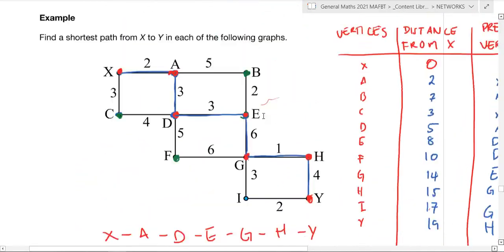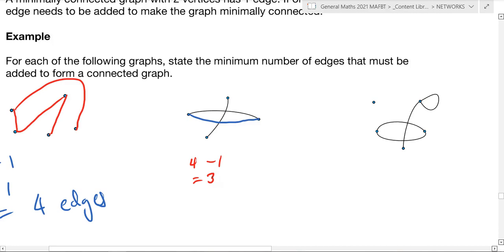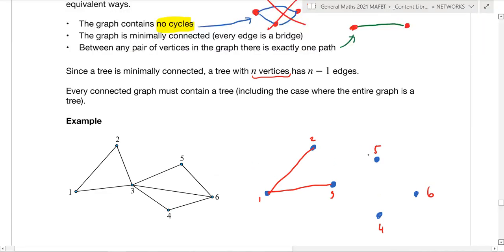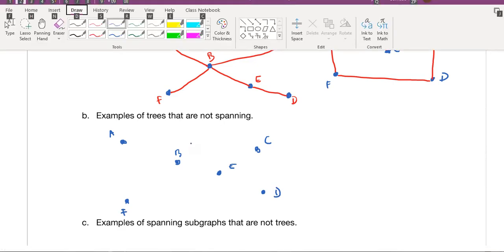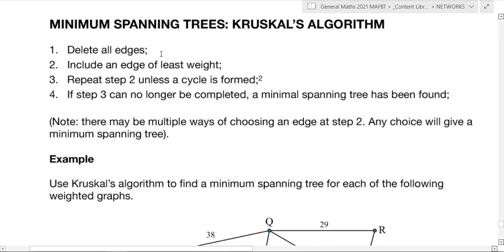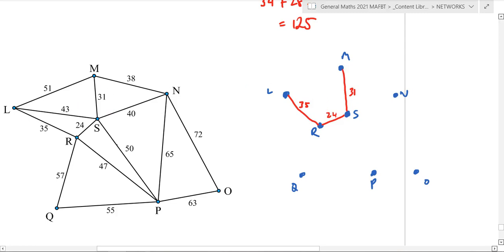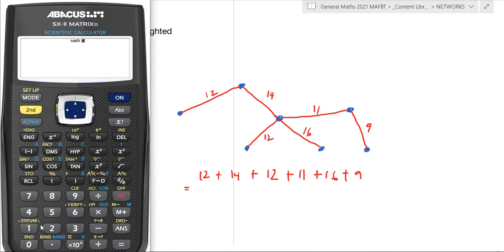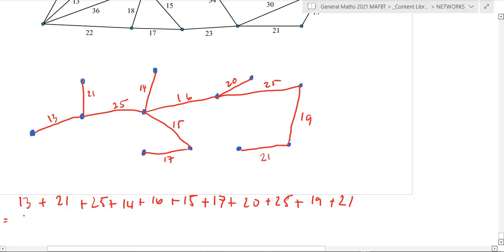9J & 9K - Spanning Trees